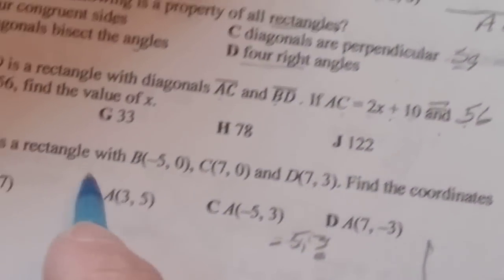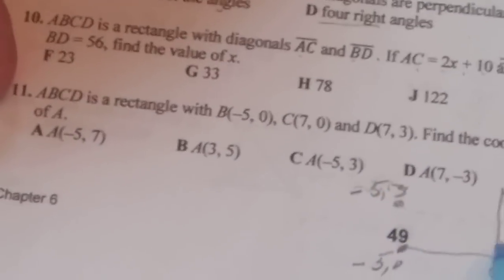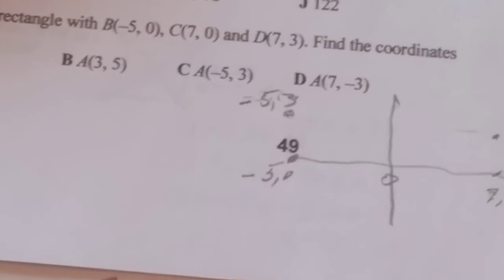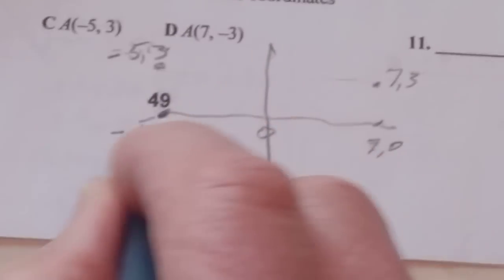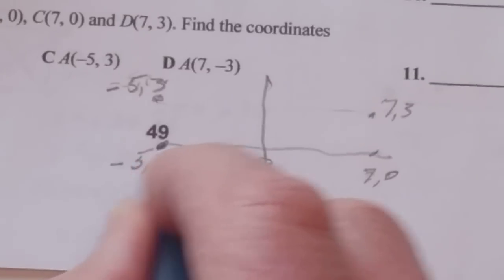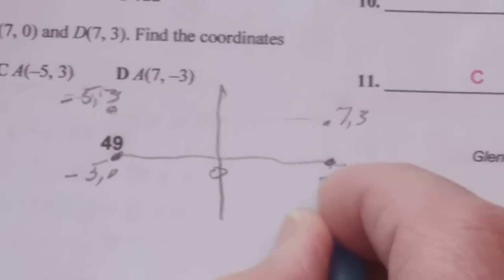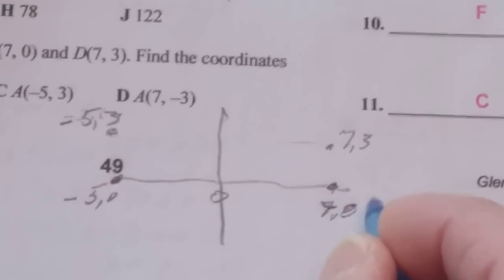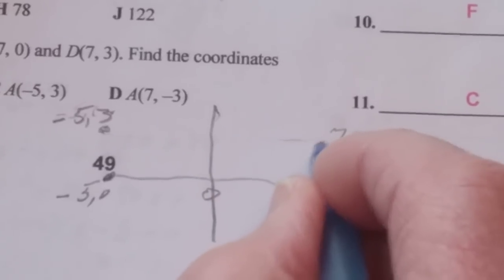Review ch 6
Review for chapter 6 test on quadrilaterals